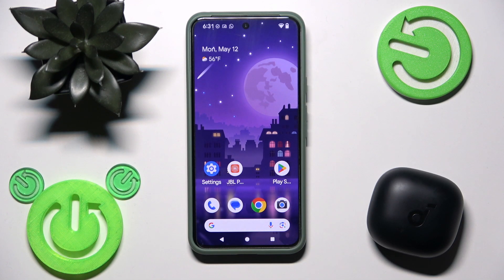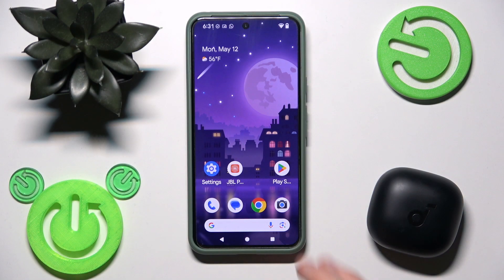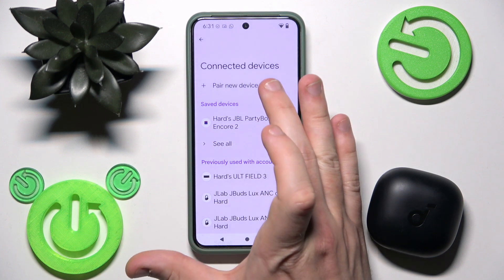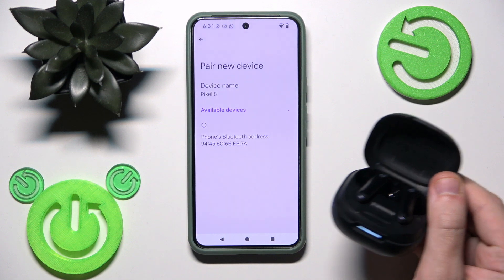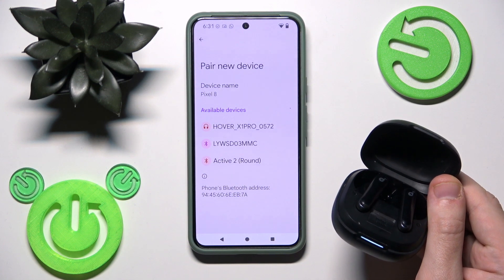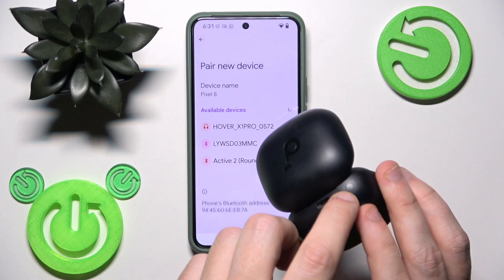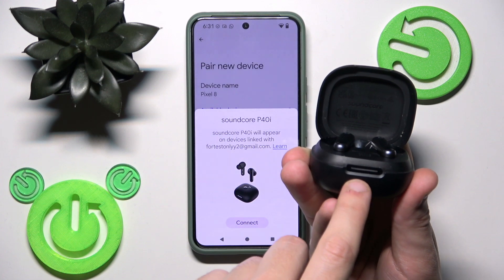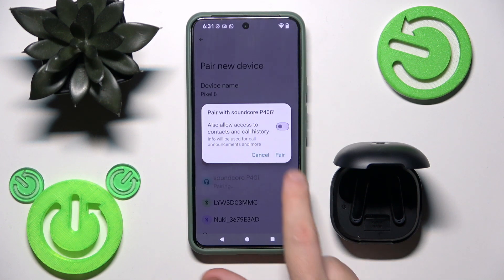SOUNDCORE P40i – How to Pair With Android Device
If you want to connect your SOUNDCORE P40i earbuds to your Android phone or tablet, this video will walk you through each step of the pairing process. Learn how to put your SOUNDCORE P40i into pairing mode, find them in your Android Bluetooth settings, and complete the connection quickly and easily. Whether you’re pairing for the first time or need to reconnect, this guide will help you get your SOUNDCORE P40i working with any Android device. Follow along to enjoy your music, calls, and more with your SOUNDCORE P40i earbuds and Android smartphone.

How to pair SOUNDCORE P40i with Android device?
How to put SOUNDCORE P40i earbuds in pairing mode on Android?
Where to find SOUNDCORE P40i in Android Bluetooth settings?

0:00 Introduction
0:08 Open Android Bluetooth settings
0:15 Select 'Pair new device'
0:20 Prepare SOUNDCORE P40i for pairing
0:32 Use pairing button on charging case
0:41 Wait for LED to flash
0:46 Select SOUNDCORE P40i from device list
0:50 Confirm pairing
0:52 Connection complete